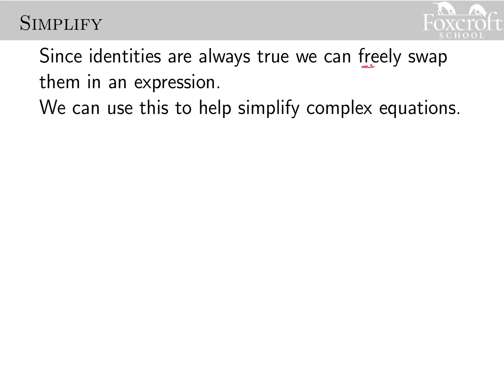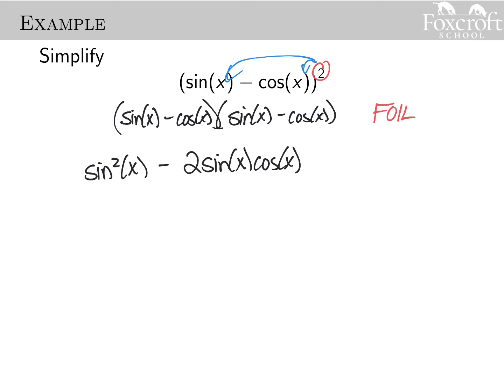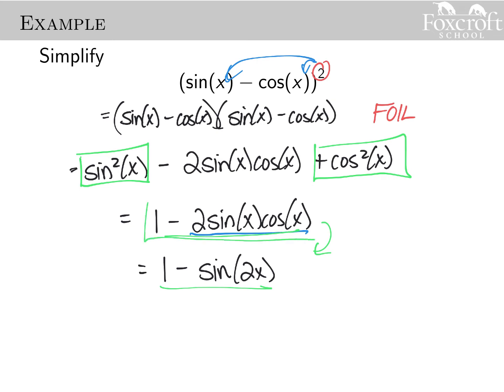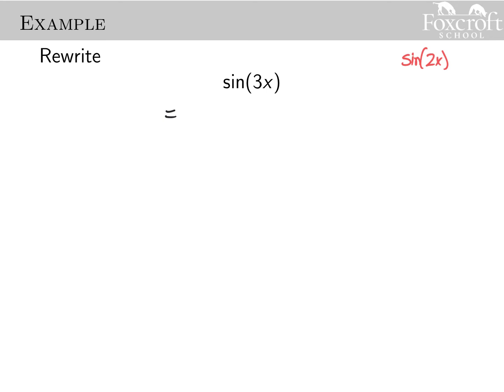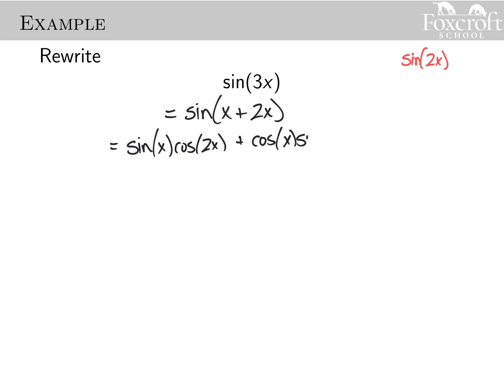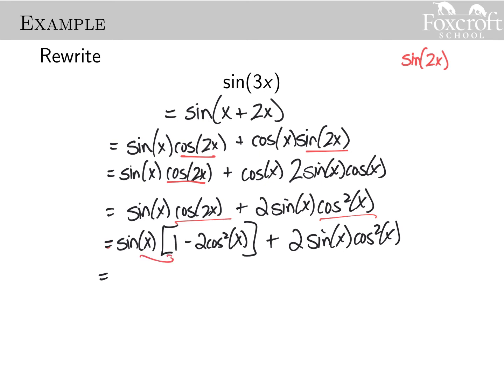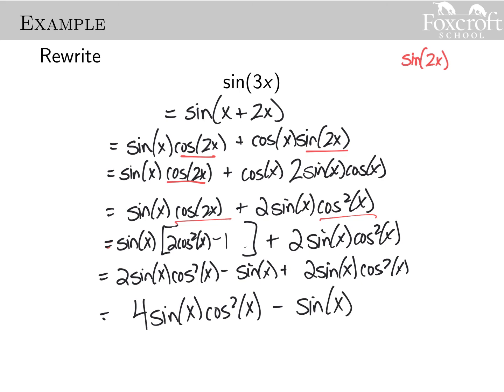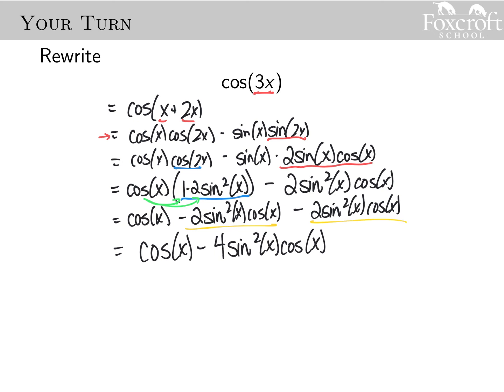Objective125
00:00 Slide 1
00:13 Slide 2
00:31 Slide 3
02:32 Slide 4
03:13 Slide 5
06:52 Slide 6
08:06 Slide 7